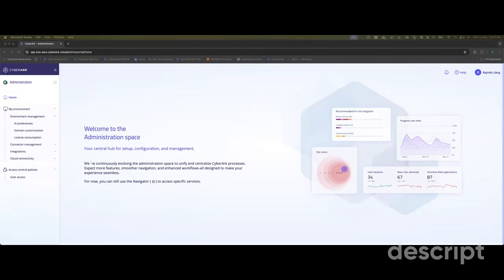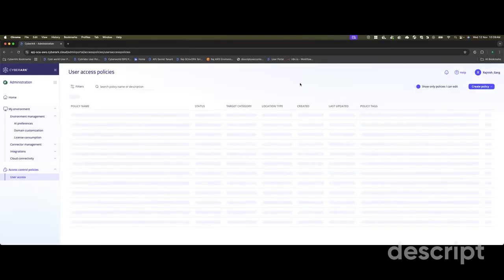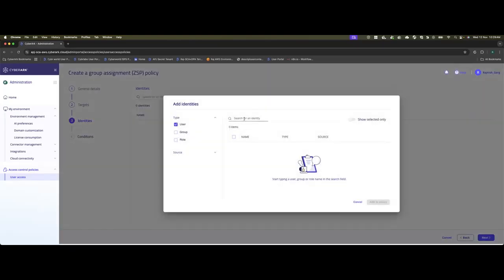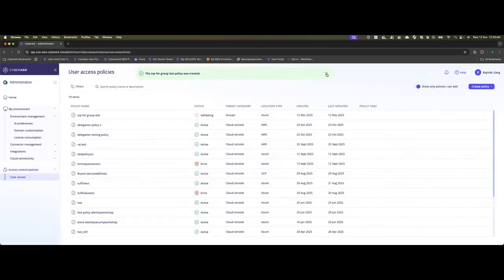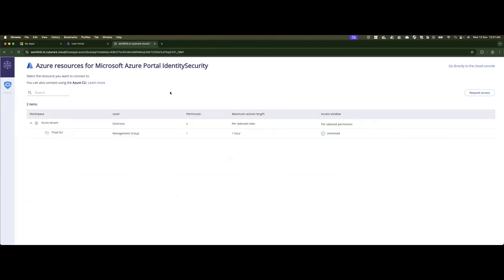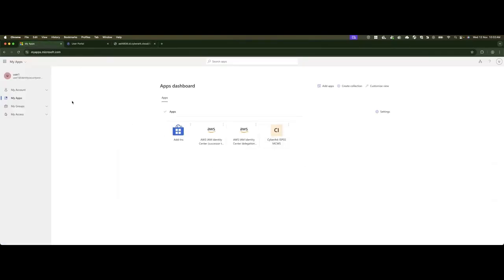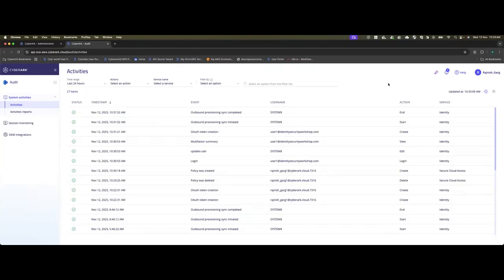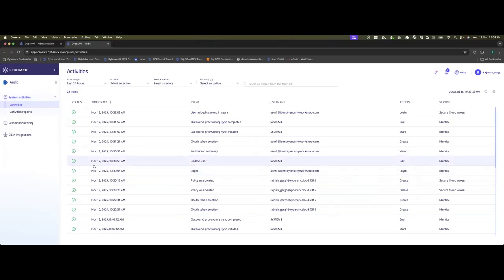CyberArk SCA- ZSP for EntraID groups